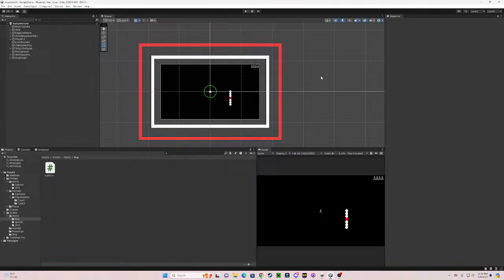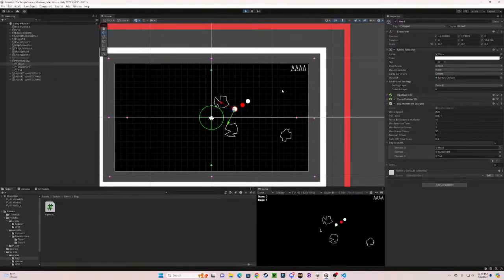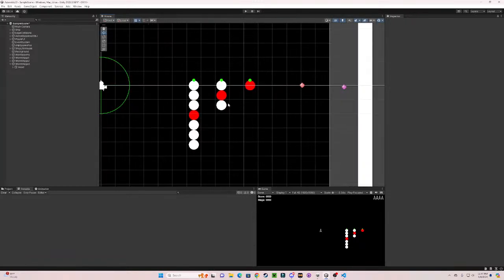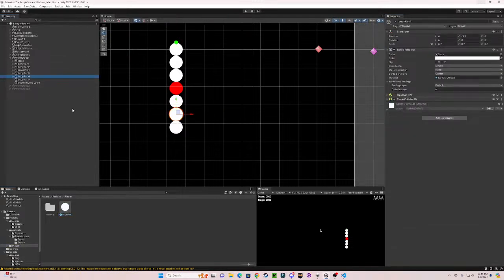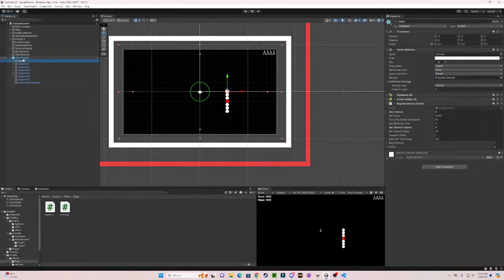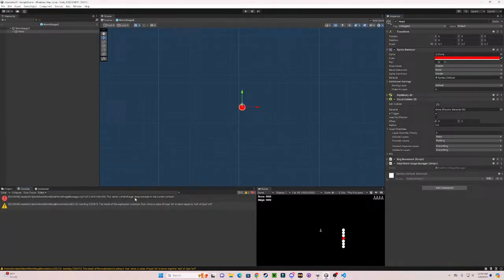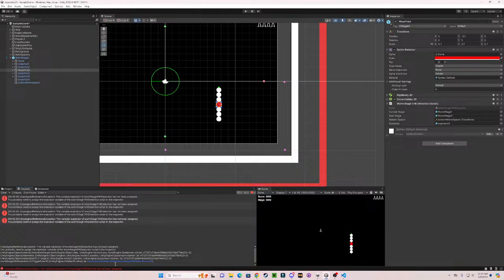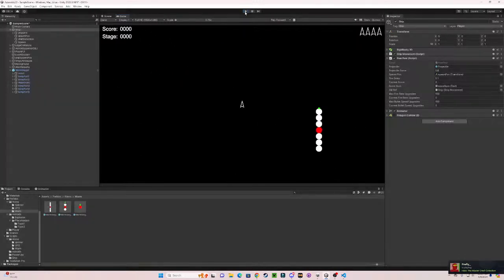Remaking Asteroids In Unity